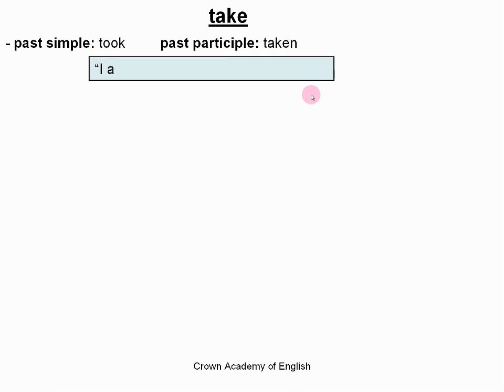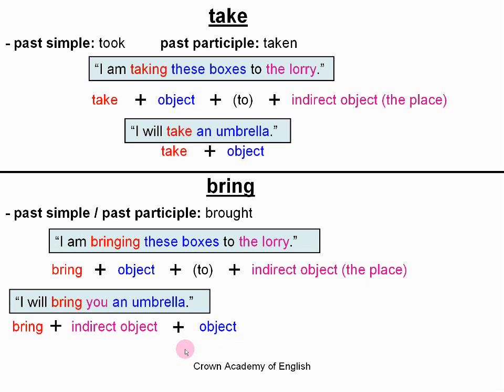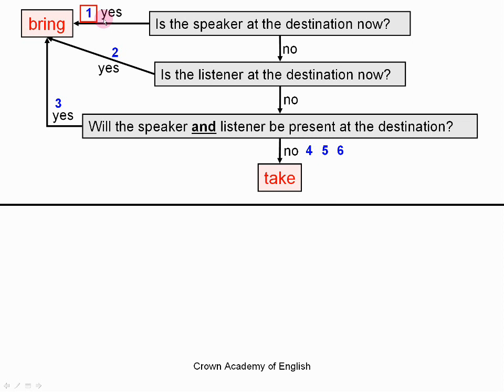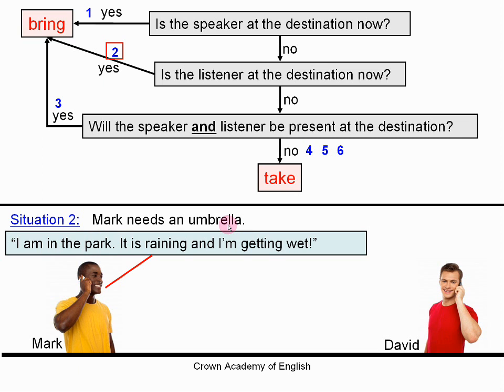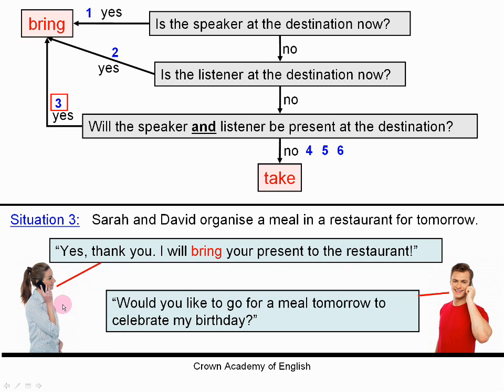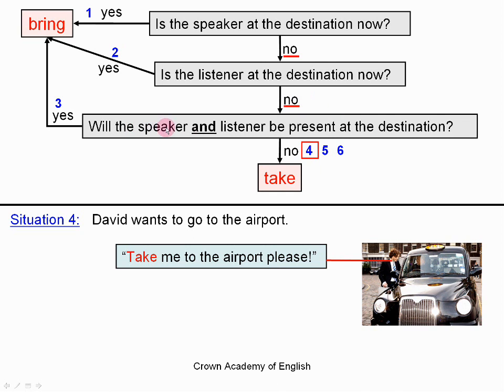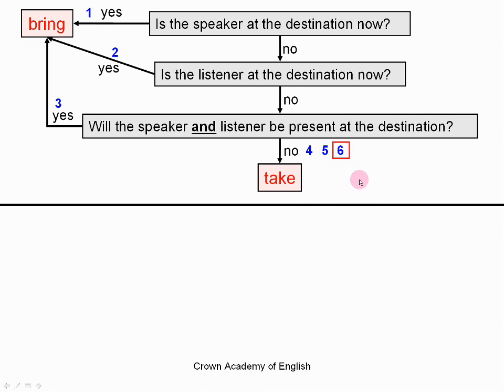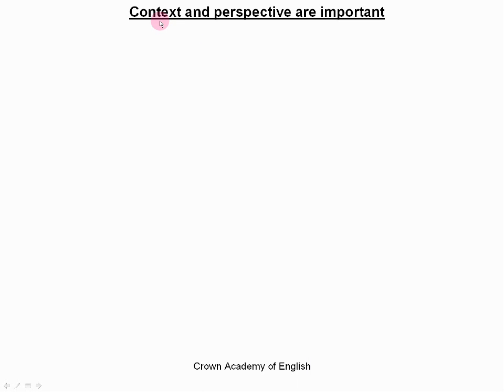The difference between bring and take | English grammar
Learn the difference between "bring" and "take" with this English grammar lesson.

We use "bring" and "take" to describe carrying and/or transporting an object or person from one place (the source) to another place (the destination)

If the speaker is at the destination, and the movement of the object is towards him, then we use "bring". For example "Please bring me the bill."

We can also use "bring" if the listener and speaker will both be at the destination in the future. This is because the speaker is focusing on the listener and the destination. Example "I will bring the photographs to the restaurant tomorrow."

We use "take" if the destination is in a different place to the speaker and the listener will not be present at the destination. Example: "I will take these boxes to the lorry."

Other examples are also discussed in the video and there are some exercises at the end of this English grammar lesson to test your understanding.

The accent is a British English accent.

Andrew,
Crown Academy of English

Photo credits:

"Young Man Carrying Cardboard Box"  Image courtesy of stockimages | FreeDigitalPhotos.net
"Truck"  Image courtesy of digitalart  | FreeDigitalPhotos.net
"Professional Man Showing Stopping Gesture"  Image courtesy of imagerymajestic | FreeDigitalPhotos.net
"Two Beautiful Young Girls At Coffee Shop" Image courtesy of stockimages | FreeDigitalPhotos.net
"Friends Communicating On Cellphone" Image courtesy of stockimages | FreeDigitalPhotos.net
"Young Businesswoman Communicating" Image courtesy of stockimages | FreeDigitalPhotos.net
"Corporate Guy Interacting With Taxi Driver" Image courtesy of stockimages | FreeDigitalPhotos.net
"Manager Working With His Secretary" Image courtesy of stockimages | FreeDigitalPhotos.net
"Couple With Laptop" Image courtesy of Ambro  | FreeDigitalPhotos.net / credit given / ID-10044205.jpg
"Couple With Laptop And Mobile" Image courtesy of Ambro  | FreeDigitalPhotos.net
"Couples Enjoying Drinks In Nightclub" Image courtesy of stockimages | FreeDigitalPhotos.net